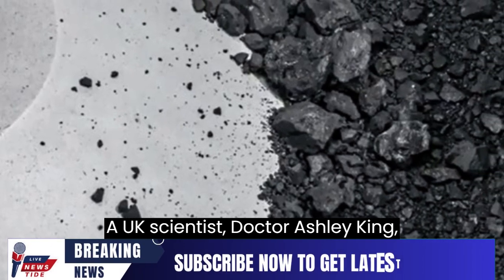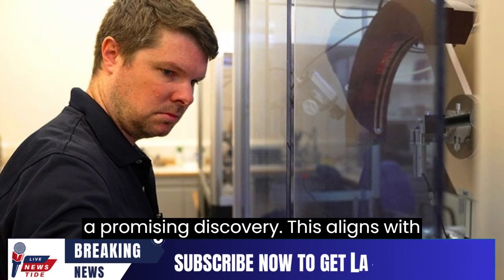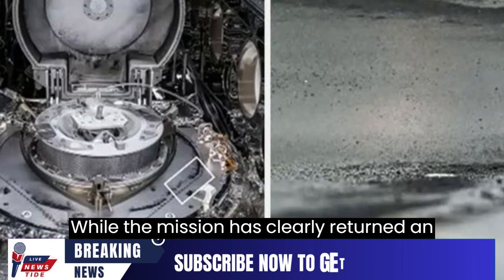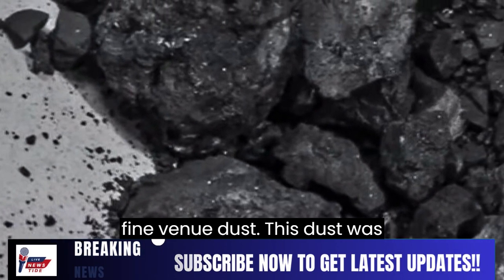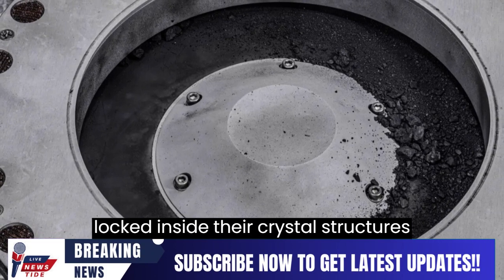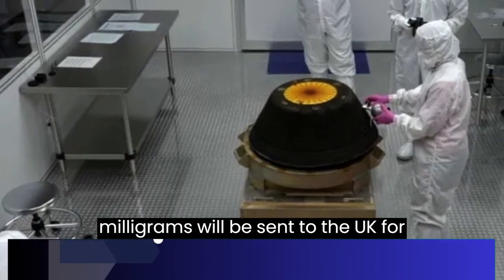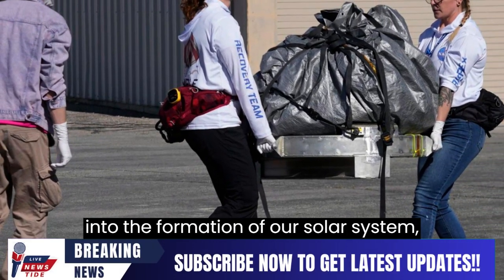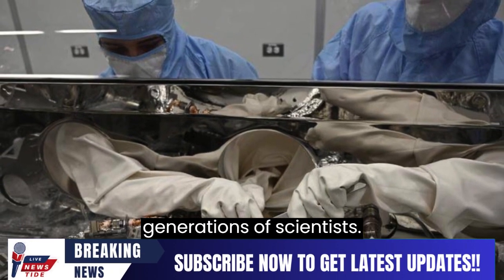NASA's Osiris Rex Mission Unveils Astonishing Clues About Asteroids and Earth's Origins.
A UK scientist, Dr. Ashley King, had the opportunity to be among the first to examine the rocky samples returned from asteroid Bennu by NASA's Osiris-Rex mission. The initial analysis confirmed that the samples are rich in carbon and water-laden minerals, which is a promising discovery. This aligns with the theory that carbon-rich, water-rich asteroids like Bennu might have delivered essential components to Earth billions of years ago, potentially contributing to the formation of Earth's oceans and life.

While the mission has clearly returned an "abundance of sample," the exact amount of Bennu material in possession of scientists is yet to be determined. Initial experiments were conducted using particles that had spilled from the sample canister, which was covered in fine Bennu dust. This dust was analyzed using various techniques, revealing close to 5% carbon by weight, including carbonates and complex organics. Clay minerals with water locked inside their crystal structures were also detected.

The Osiris-Rex spacecraft collected the Bennu materials in 2020 and brought them back to Earth after a daring high-five maneuver with the asteroid. Scientists plan to share a portion of the sample with researchers worldwide, and around 100 milligrams will be sent to the UK for further analysis by Dr. King's team at the Natural History Museum and collaborators from other universities.

The findings from this mission are expected to provide valuable insights into the formation of our solar system, the role of asteroids, and the potential delivery of water and key compounds to Earth. The extensive analyses and studies are expected to be reported at the Lunar and Planetary Science Conference in March, with the majority of the sample being preserved for future generations of scientists.